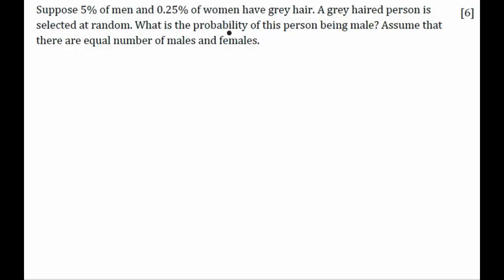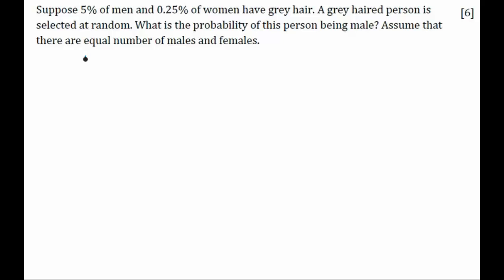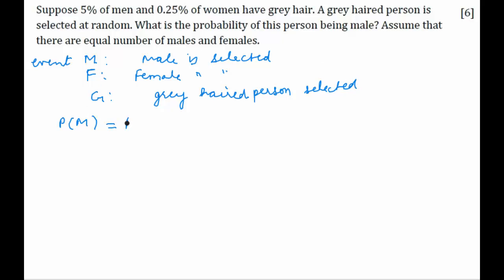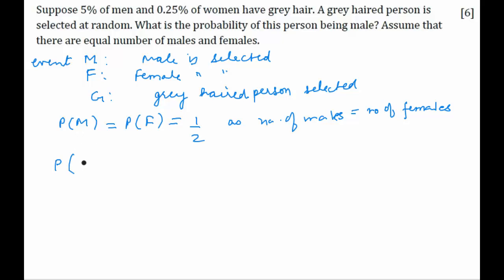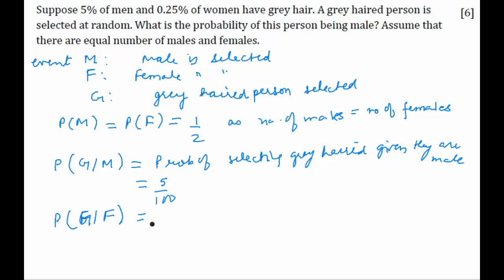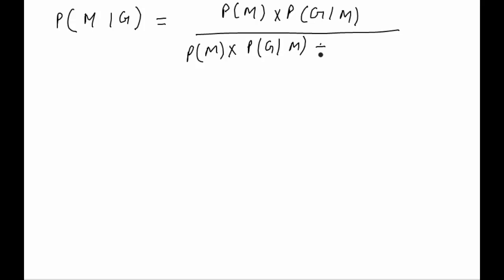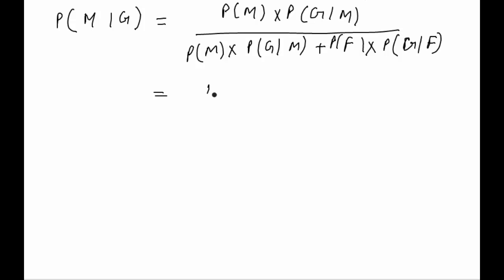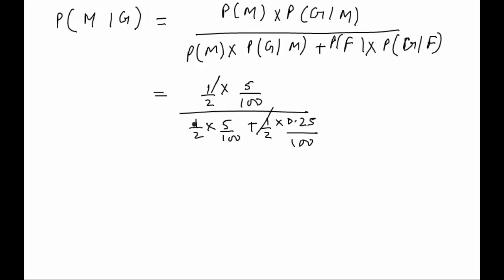CBSE Board Papers Class 12 - 2011 - Mathematics - Question 29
Question - Suppose 5% of men and 0.25% of women have grey hair. A grey haired person is selected at random. What is the probability of this person being male? Assume that there are equal number of males and females.